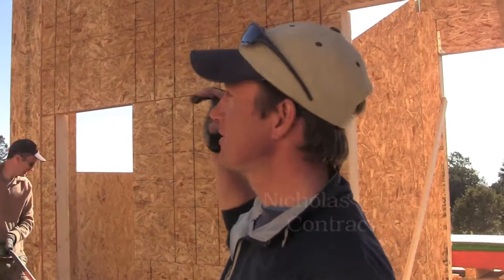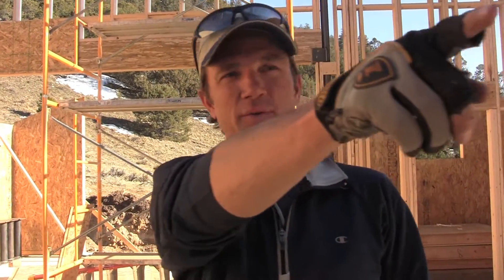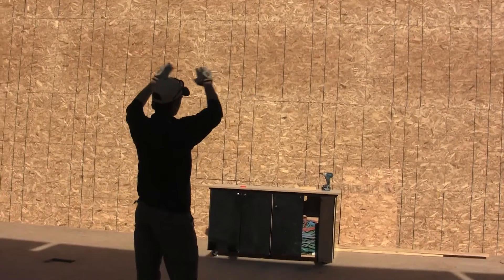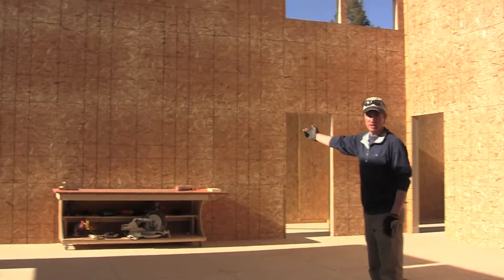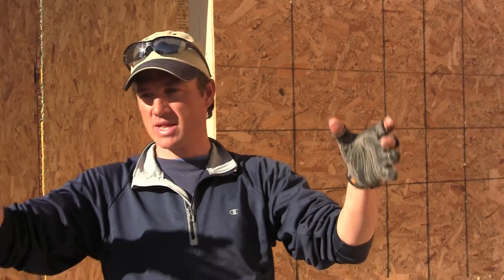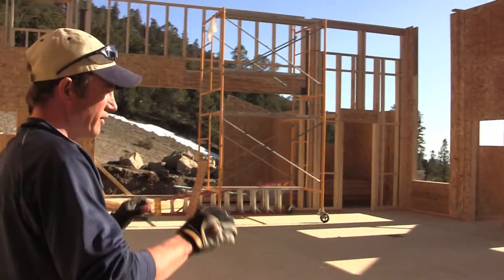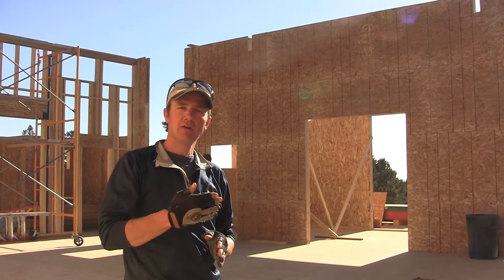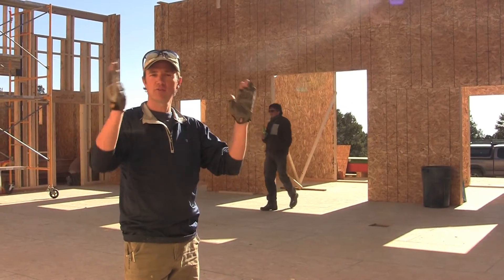Construction Update, March 14, 2012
Looking around the shrine room at where we are now and what's ahead in the next two weeks, with Nicholas Carter, co-foreman on the Sangdo Palri Temple Project.